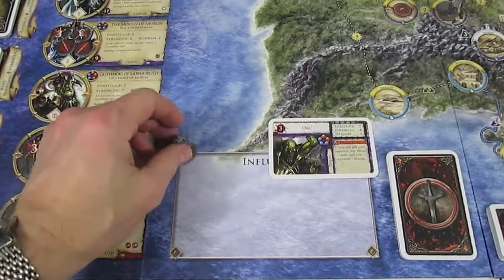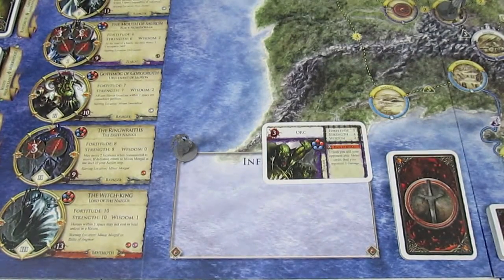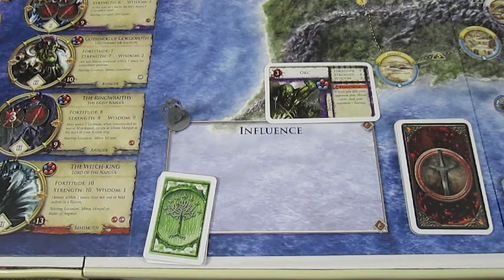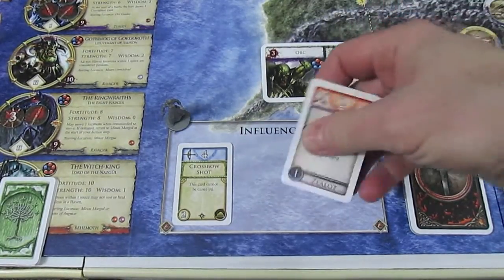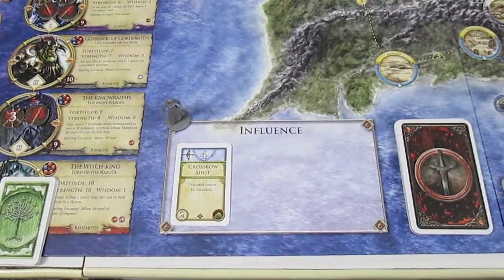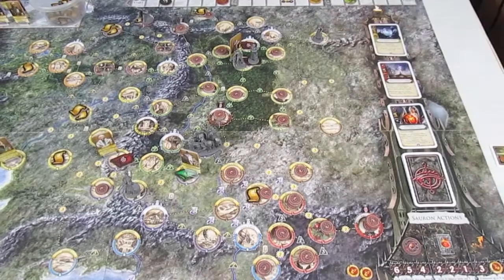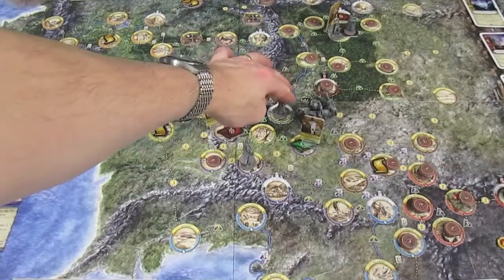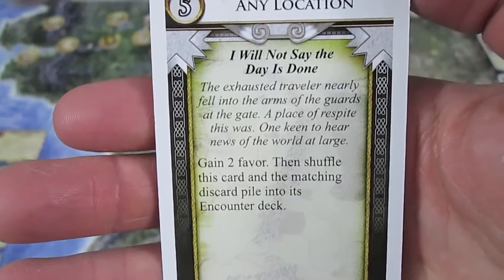Middle Earth Quest: Eleanor Turn Eight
Can anything stop Eleanor?